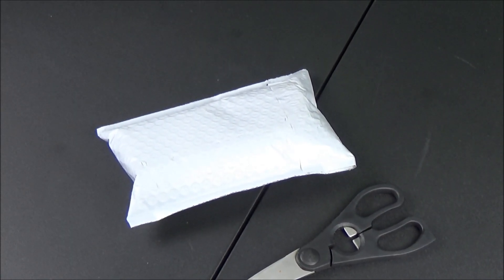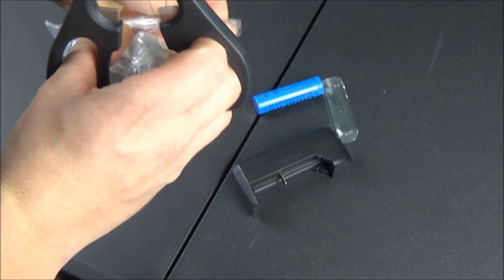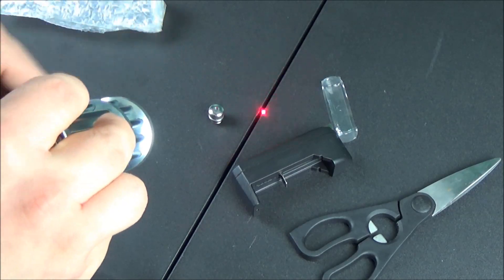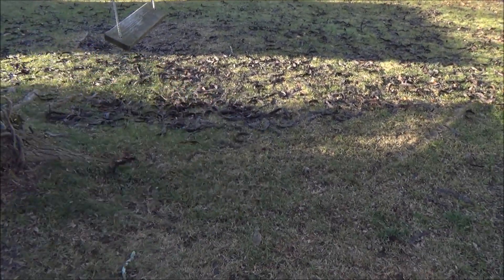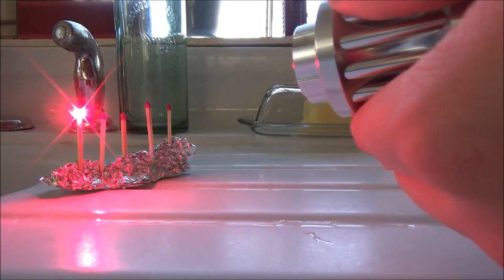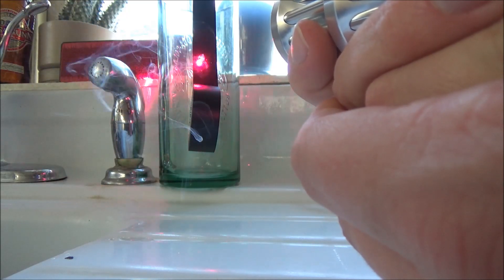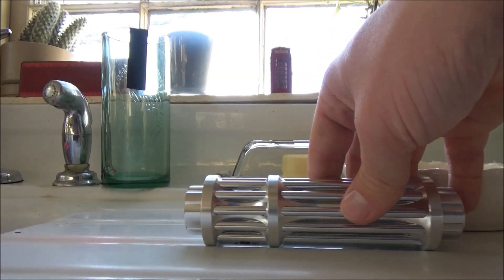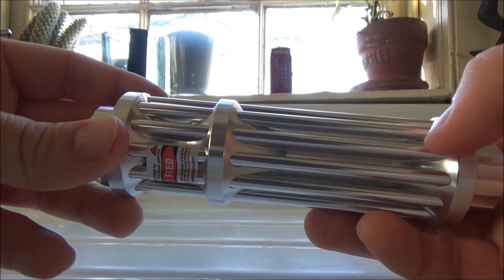1W 650nm Red Burning Laser Pointer Review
In this video I'm reviewing a red 650nm Chinese laser pointer that claims to have 1 watt of power. It's sold on eBay, along with other sites, and usually costs around $30. Be sure to use safety glasses and be careful where you aim it!